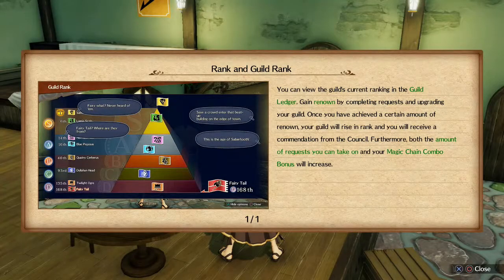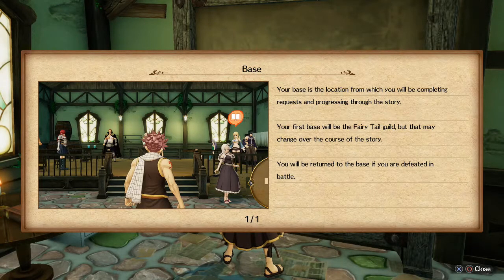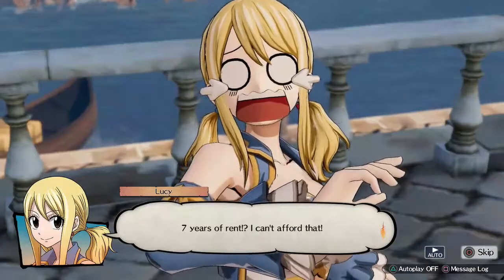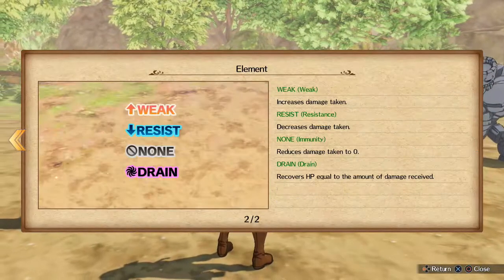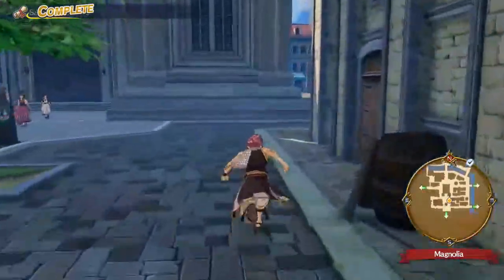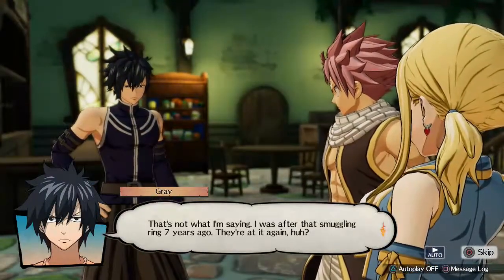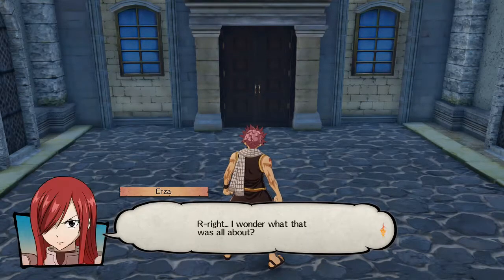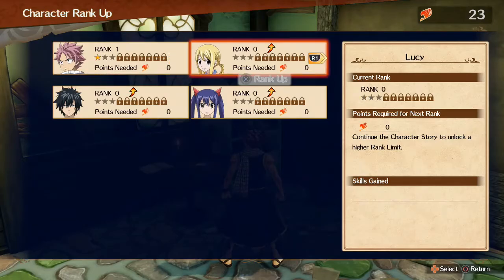Fairy Tail part 2 (REQUEST BOARD)